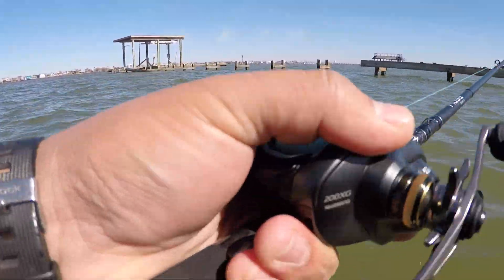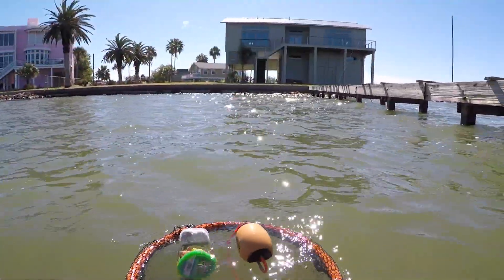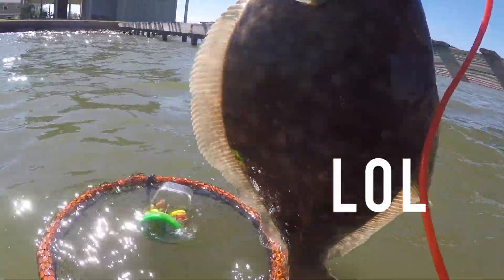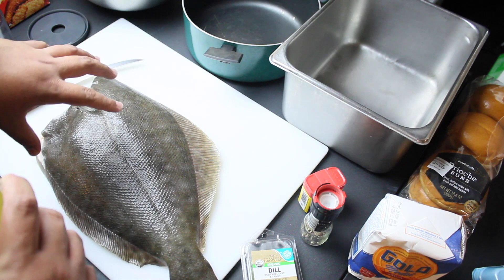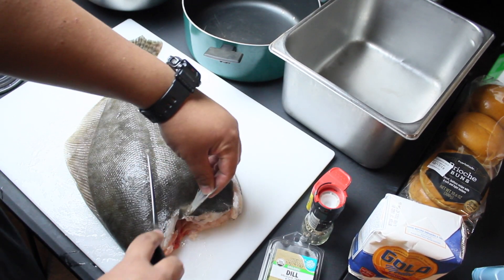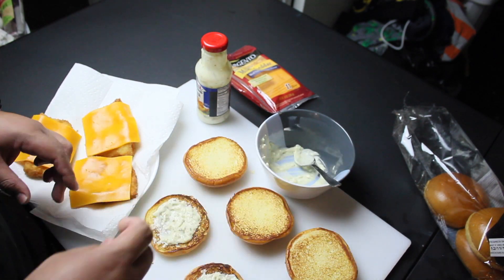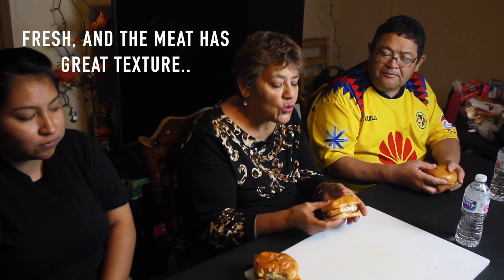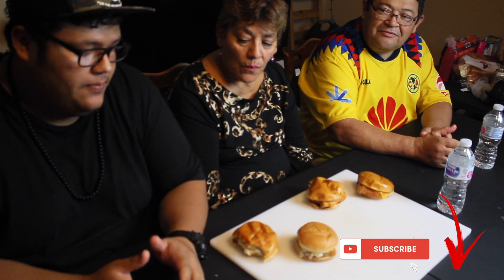McChallenge!! FLOUNDER FILLET-O-FISH SANDWICH?! (CATCH AND COOK) (Flounder Fishing Galveston Tx)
I hope you guys really enjoy this video of me attempting to re-create a famously known fish sandwich, but with, real, fresh ingredients and a few things to bring it up a notch!